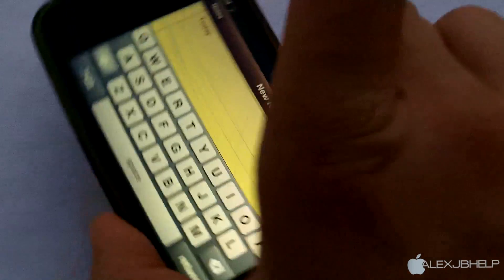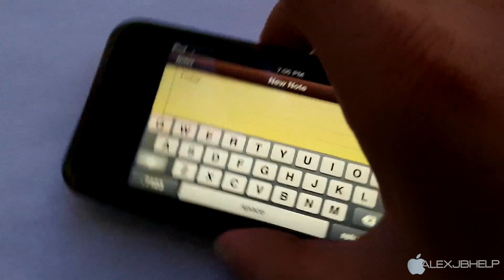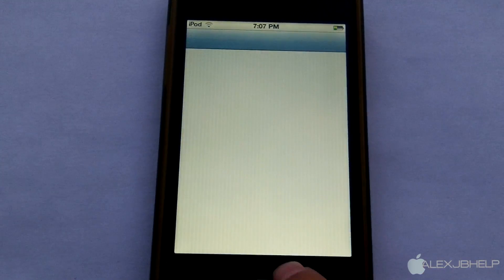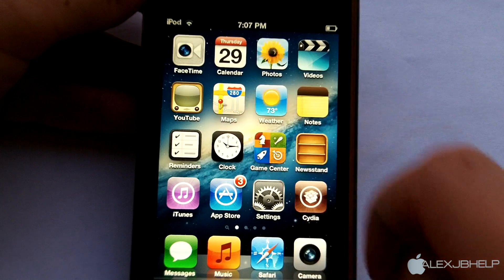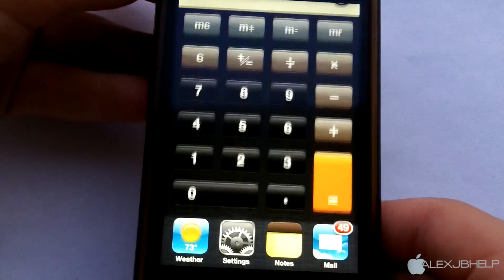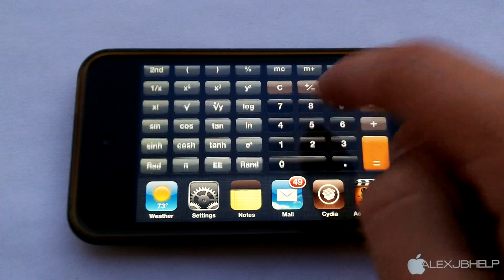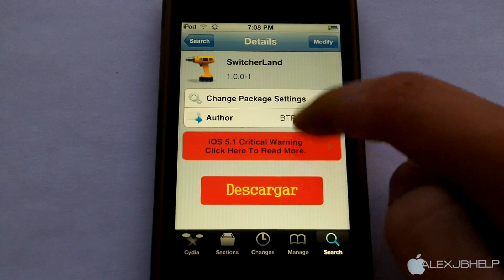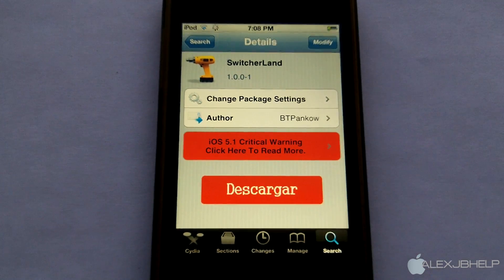SwitcherLand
this jailbreak tweak allows you to have multitaskin in landscape mode!